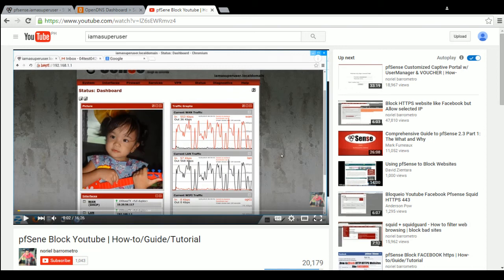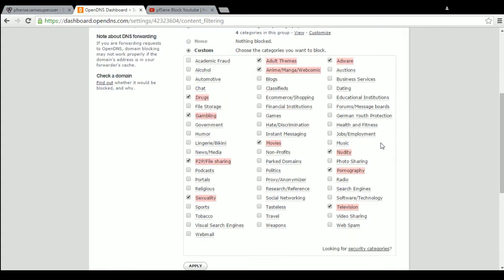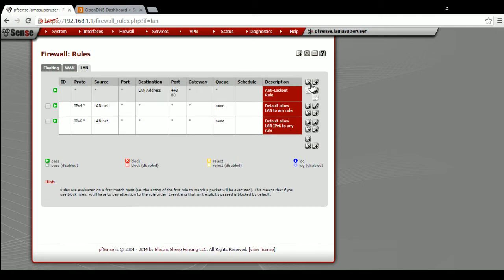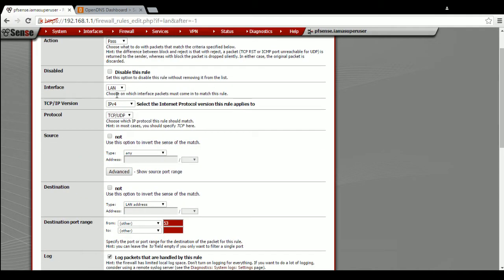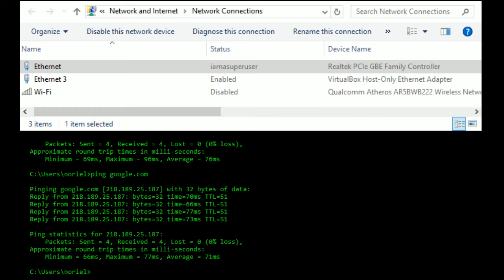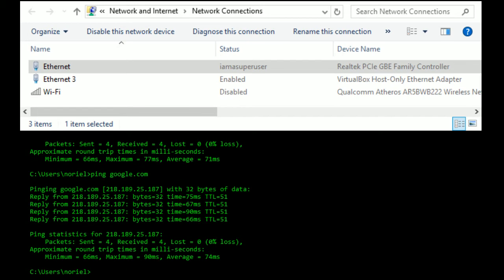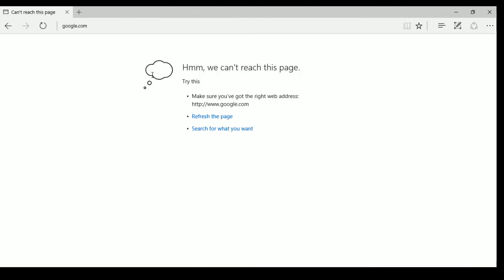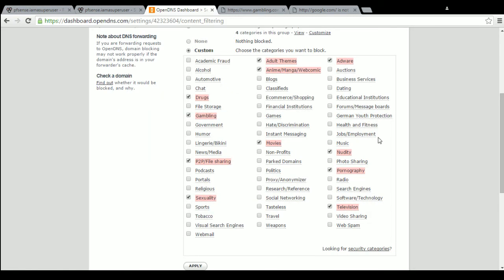pfSense Anti DNS bypass | How-to/Guide/Tutorial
for more!

This video will guide you on how you can create a rule that will force your network users to use the DNS servers you set on your pfsense firewall.

Your user may bypass the firewall filtering you set on your network by just changing the DNS in network settings. That makes your filtering efforts useless at all.

But with the rules shown on the video, your user may change the DNS settings but they wont have Internet connection at all and they will force to set everything back to defaults and accept the fact that you are awesome and there's a filtering being enforce on the network. :D (y)